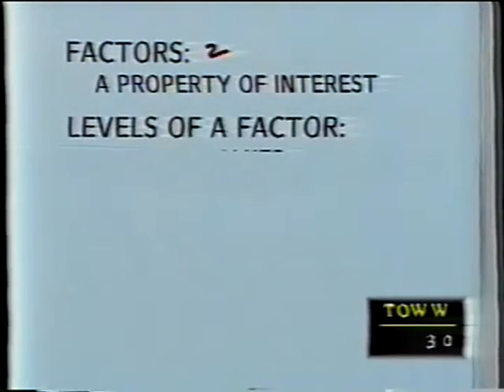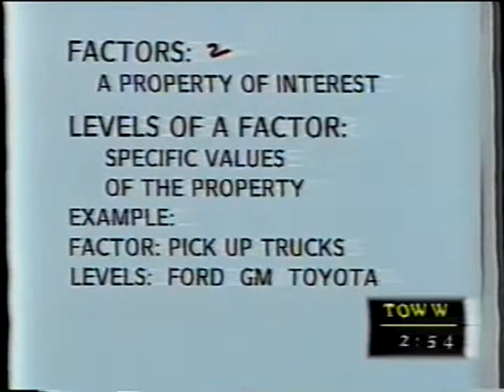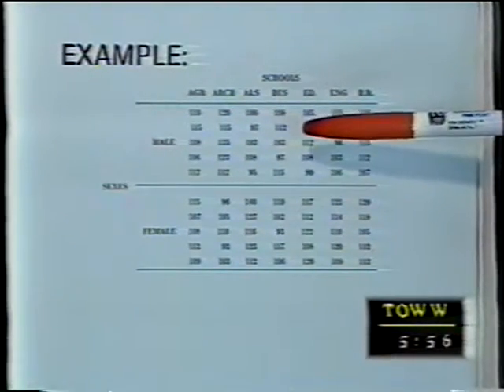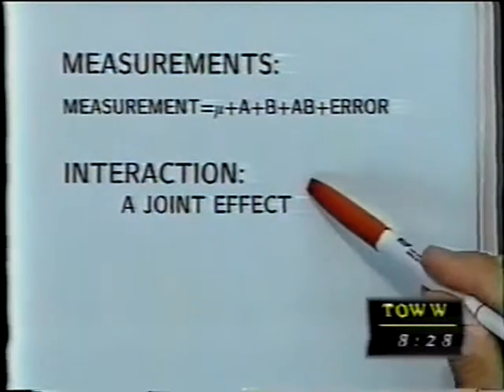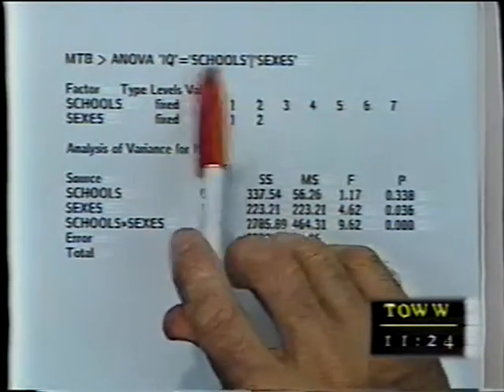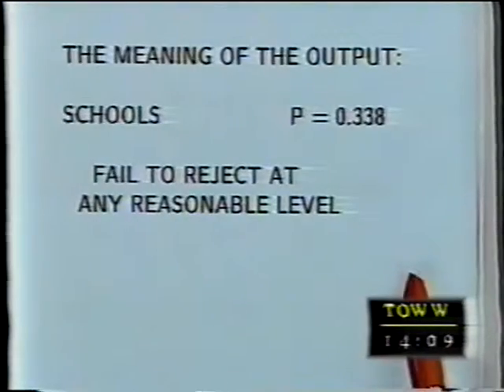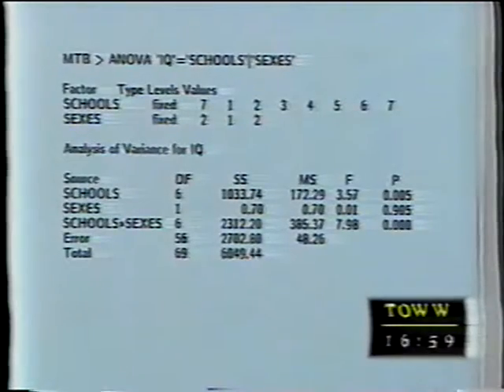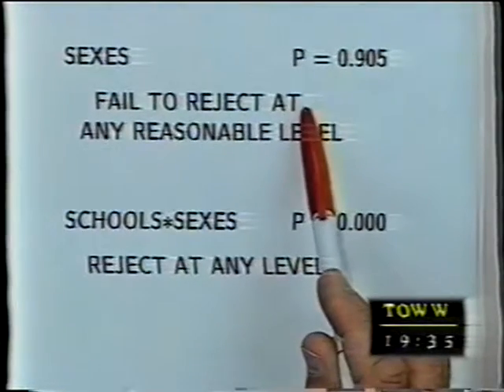STATISTICS 20 TWO WAY ANOVA